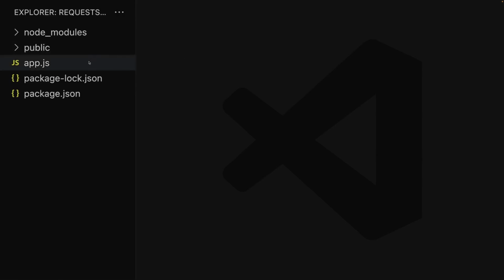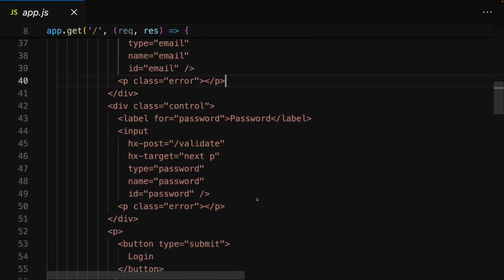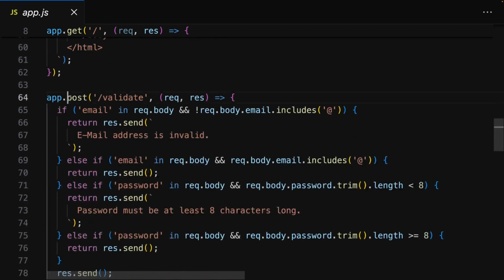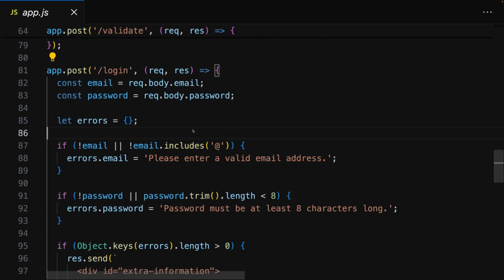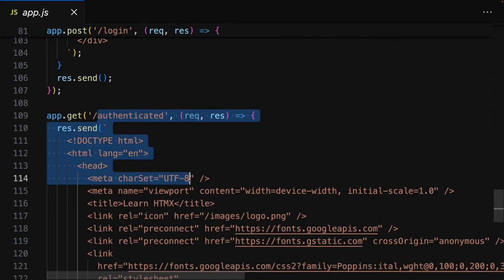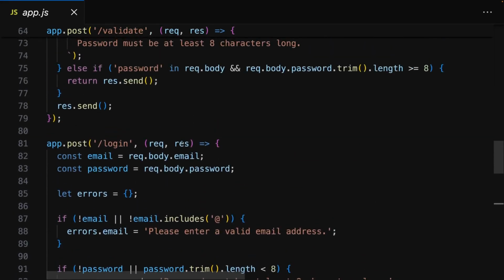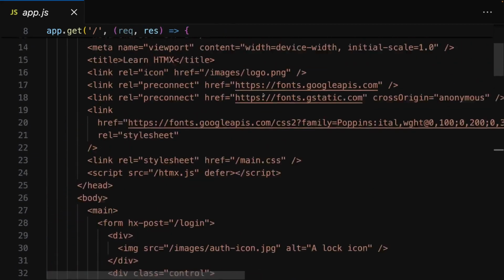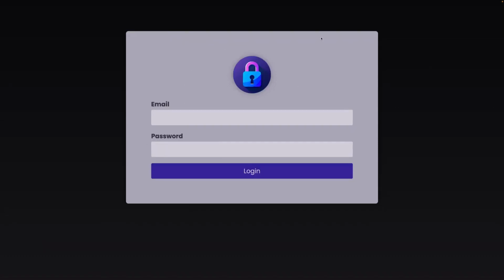44 Starting Project 583K